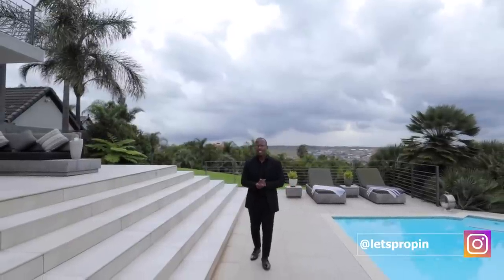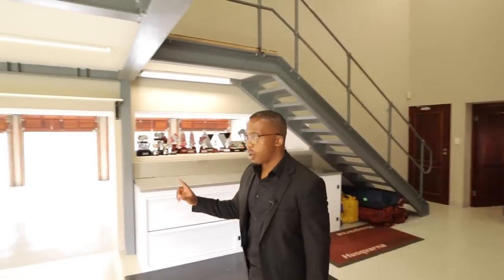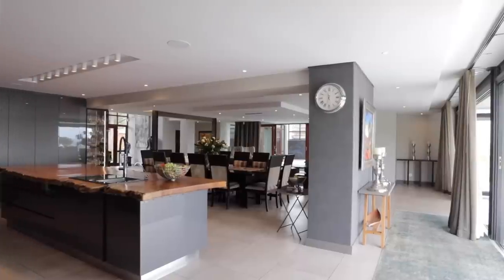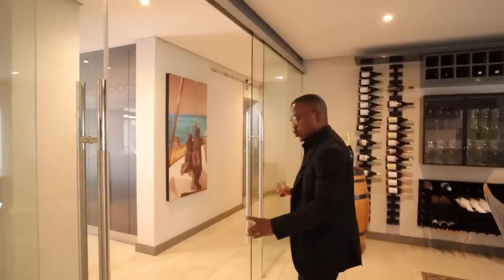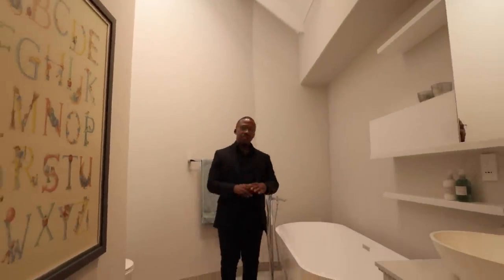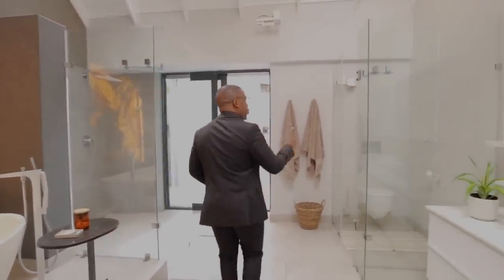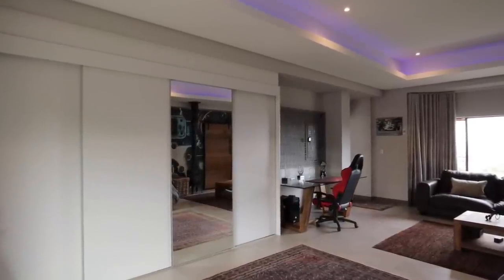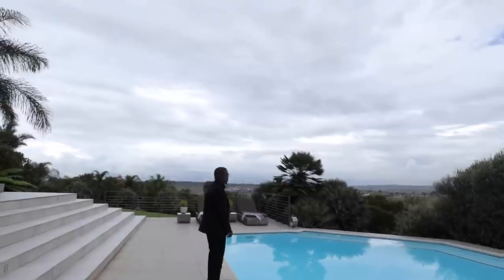Touring a R35,000,000 INTERIOR DESIGN Masterpiece in CORNWILL HILL COUNTRY ESTATE | Centurion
This week we look at this stunningly renovated five-bedroom home is situated on Cornwall Hill's picturesque escarpment, surrounded by lush tropical gardens and boasting breathtaking panoramic views of the city. The home impresses with its innovative design, expansive interiors, integrated home automation system, private wine cellar, and two indoor and outdoor swimming pools. Upon entering the property through an elegant castle-like entrance with a bronze fountain and misty feature, you are greeted by a seamless flow of living spaces connecting the kitchen, large dining area, formal lounge, and patio. The chef's paradise kitchen features premium fitments, french glass doors, and a multi-functional "AGA" gas oven and hob. Multiple elegantly styled living and dining areas, a relaxing patio area, and a spacious garage with room for up to eleven vehicles and ample storage space are just a few of the many features this home offers. The master bedroom is fit for royalty, featuring natural light, a lounge area, kitchenette, two fireplaces, an elegantly designed walk-in closet, and a luxurious bathroom complete with technical features such as heat automation, a Victoria&Albert basin, and onyx lighting above the bathtub. The other bedrooms all feature full luxurious bathrooms and light, airy space.

Timecodes
00:00 - Introduction
02:40 - Driveway
03:30 - Garage
06:00 - Home Entrance
07:40 - Living Area
09:11 - Kitchen & Pantry
12:55 - Home Study
13:45 - Wine Cellar
15:26 - Second Study
16:07 - Pyjama Lounge
16:30 - Bedroom 1
18:11 - Bedroom 2
19:10 - Main Bedroom
25:24 - Bedroom 3
27:52 - Bedroom 4
28:57 - Pool & Entertainment
30:16 - Outro